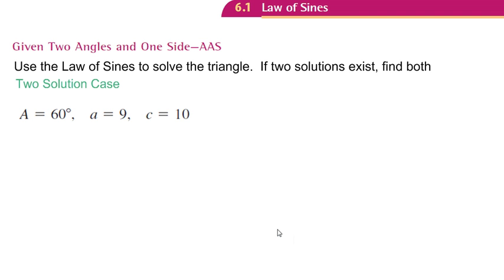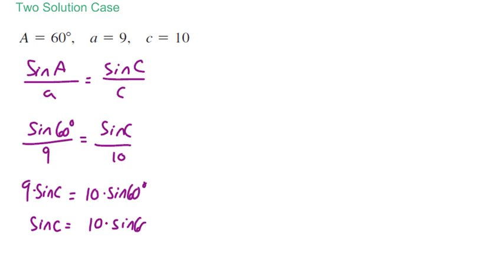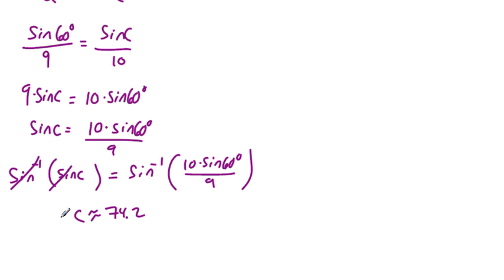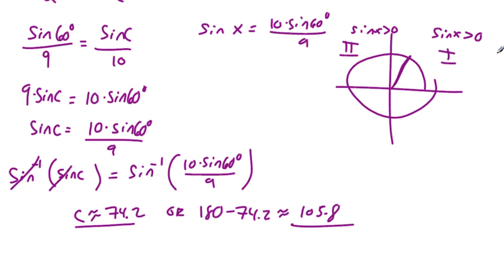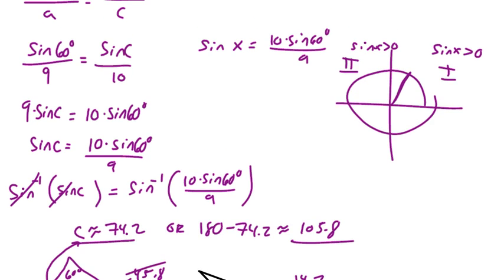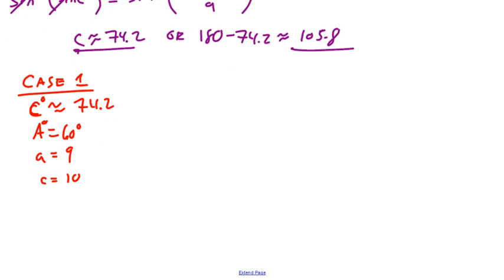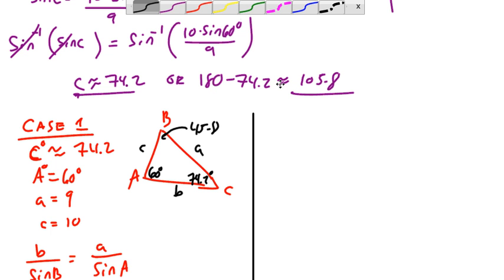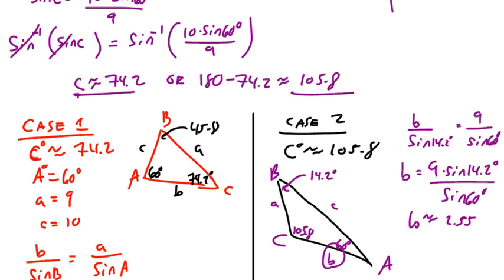Given Two Angles and One Side AAS Ex 2